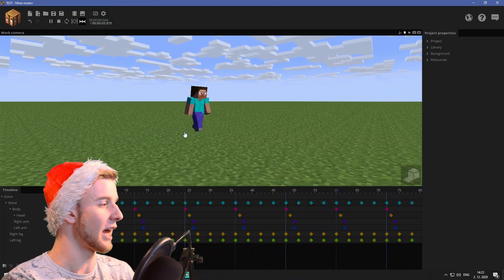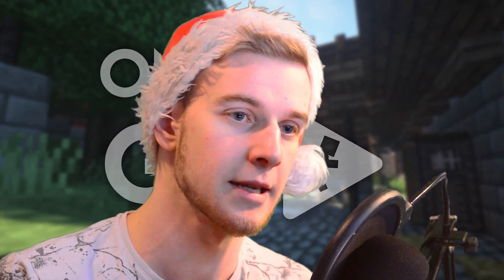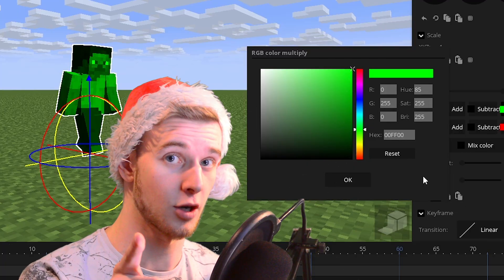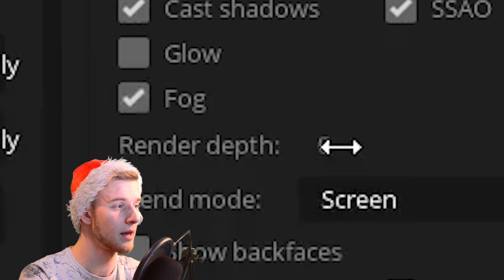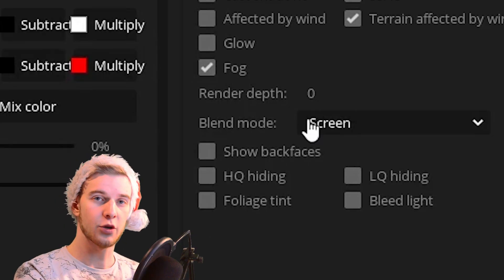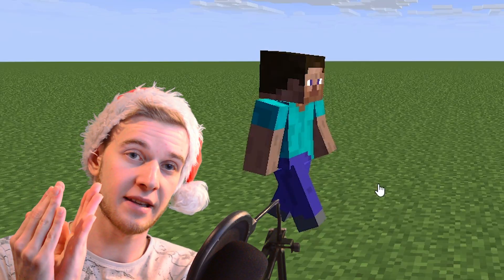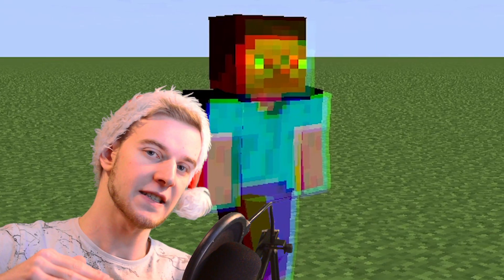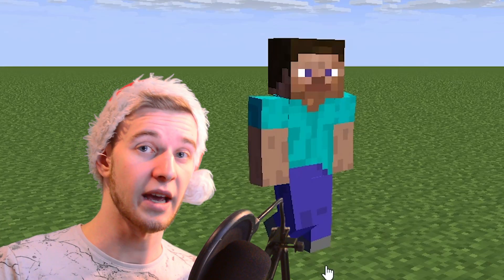Mine Imator GLITCH CHARACTER Tutorial! ~ On The Go!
A Mine Imator tutorial on how to create a glitch character! Explained under 5 minutes! It's really simple and quick and it gives you all the control you need

~SharpWind